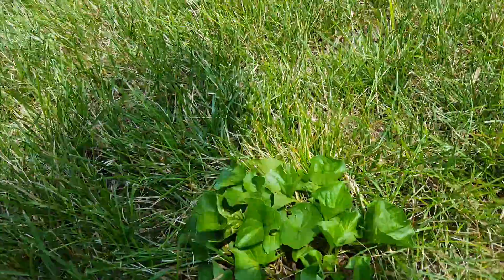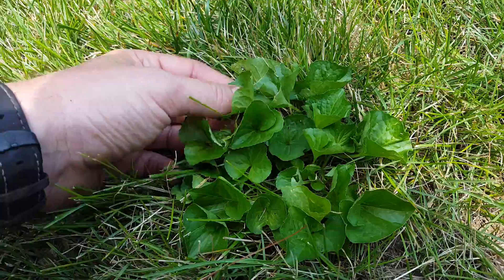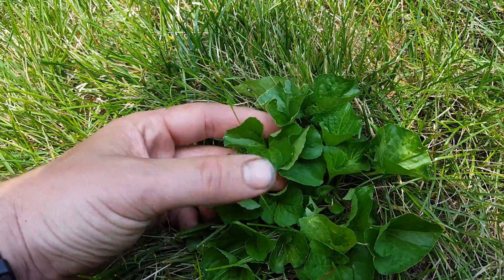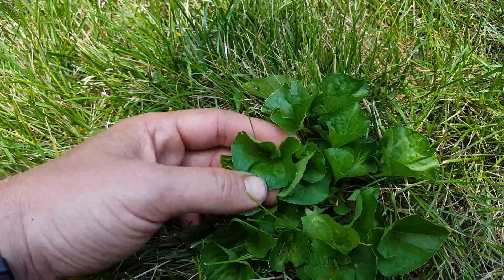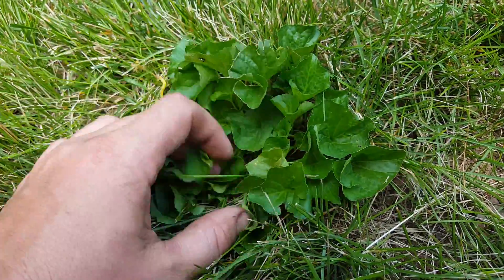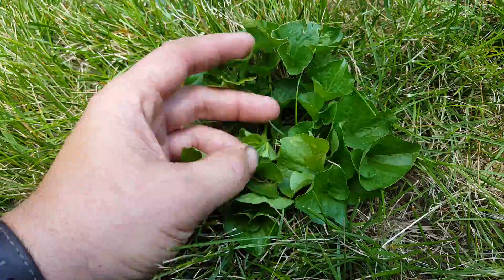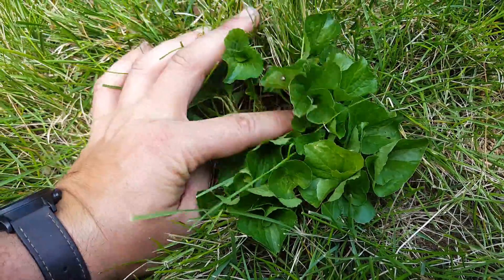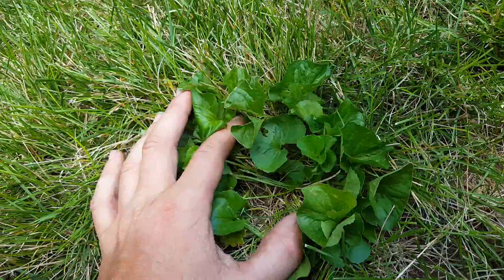Identifying and controlling Wild Violet 2